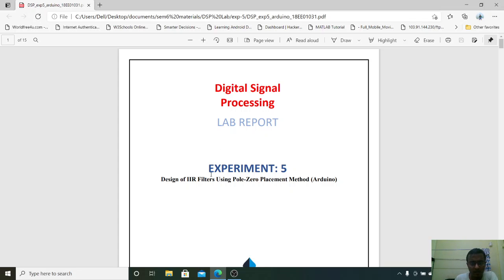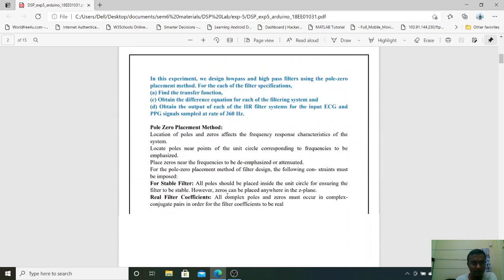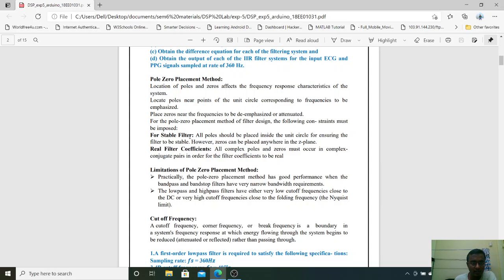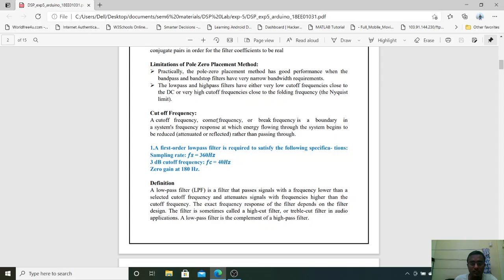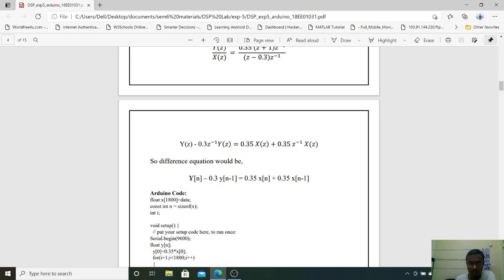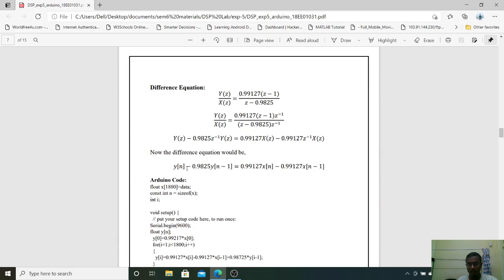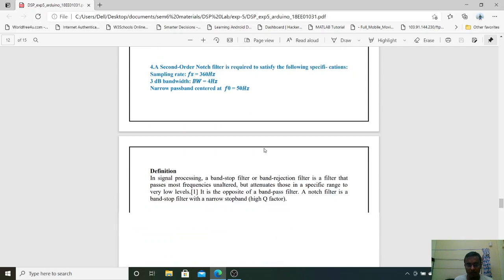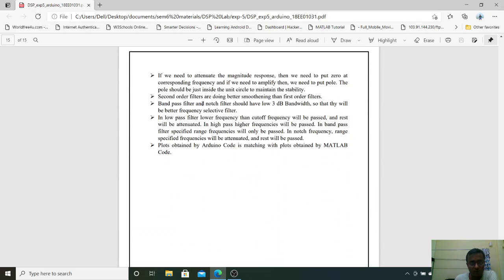Digital Signal Processing Laboratory (EC3P002), Exp-5: IIR Filter, Pole-Zero Placement (Arduino)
In this experiment, we design lowpass, high pass, bandpass and bandpass filters using the pole-zero placement method. For the each of the filter specifications,
a) Find the transfer function
b) Sketch the magnitude and phase responses and pole-zero plot
c) Obtain the difference equation for each of the filtering system
d) Obtain the output of each of the IIR filter systems for the input ECG and PPG signals sampled at rate of 360 Hz.